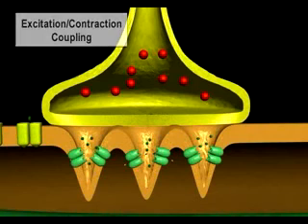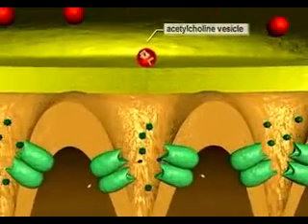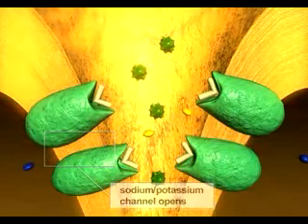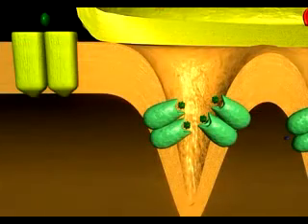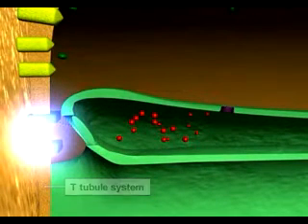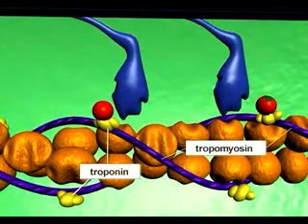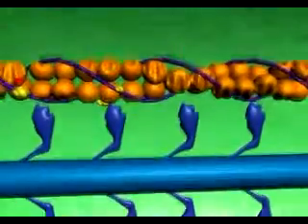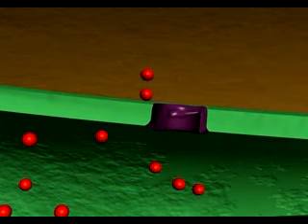Action potential mucsle